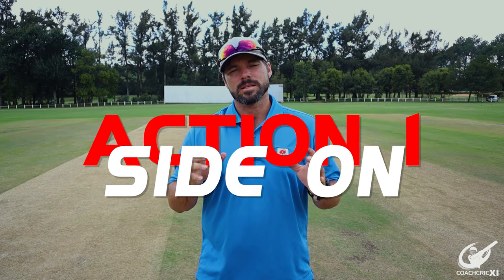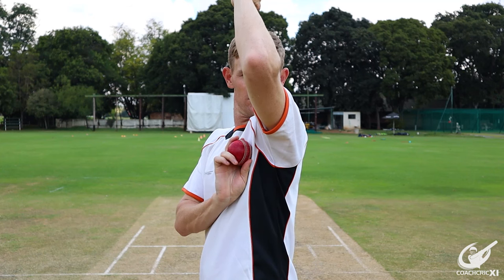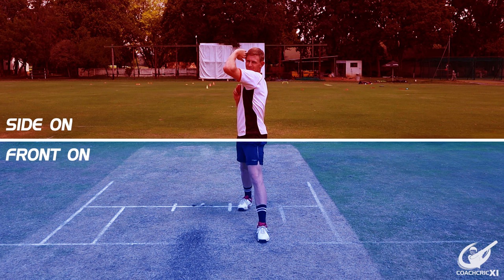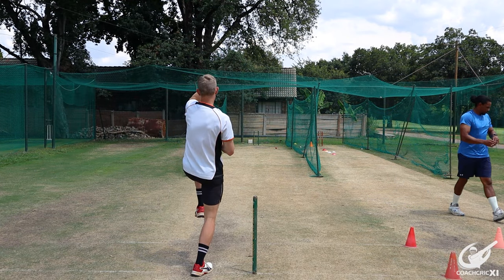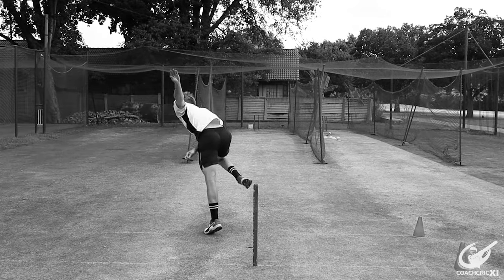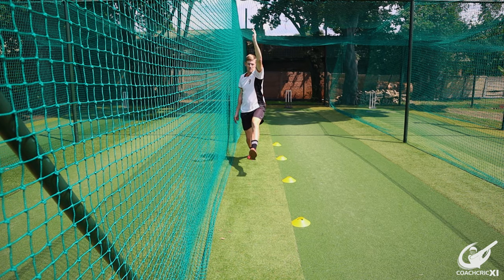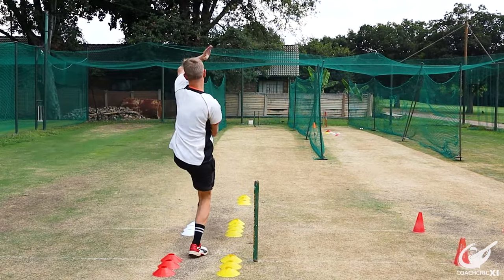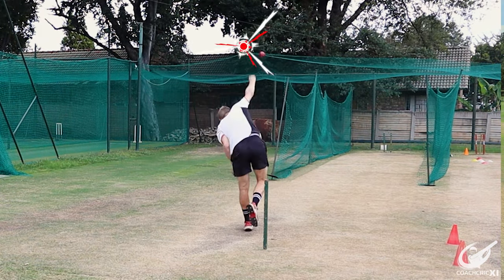FIX lower back pain when BOWLING | Fast Bowling Injury Prevention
In this video we will be covering 3 reasons as to why you get lower back pain when bowling. We will also cover some bowling drills that will help you prevent those bowling injuries in the future. We are specifically focusing on lower back injuries when fast bowling.

►If you would like to support us.